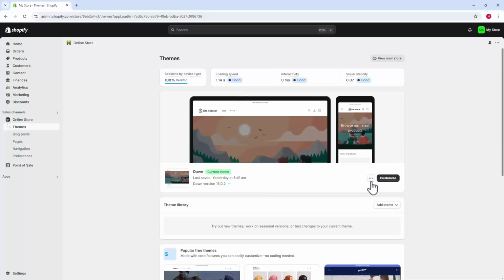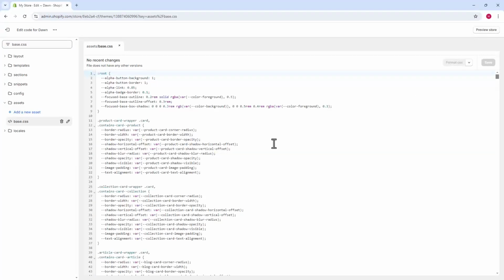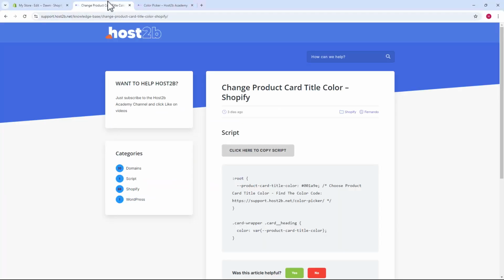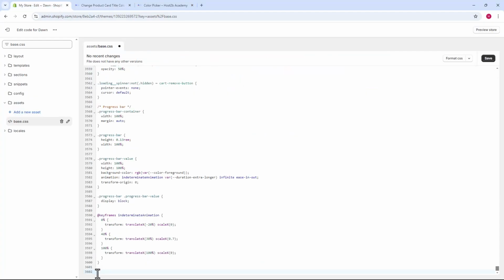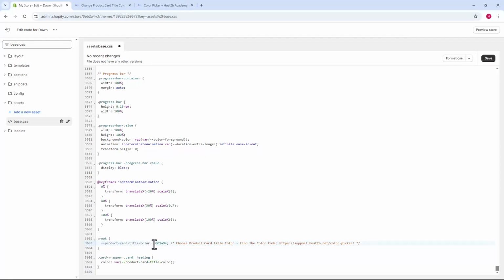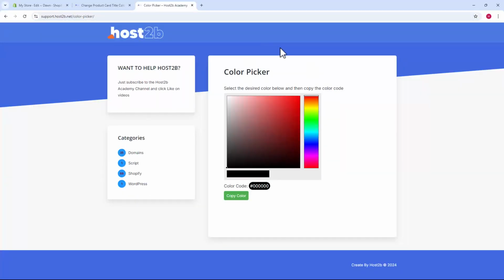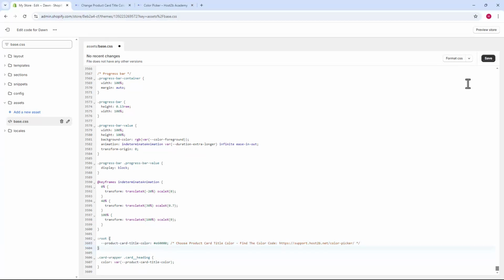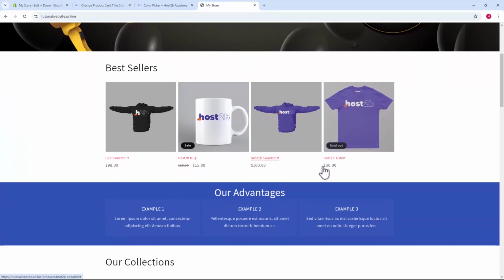How To Change Product Card Title Color in Shopify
Learn How To Change Product Card Title Color in Shopify easily and in just a few minutes